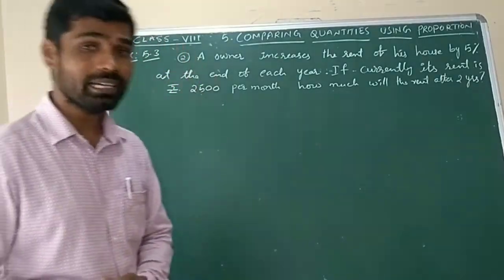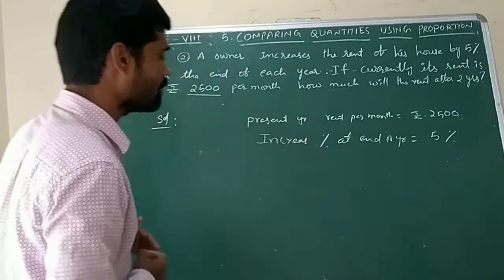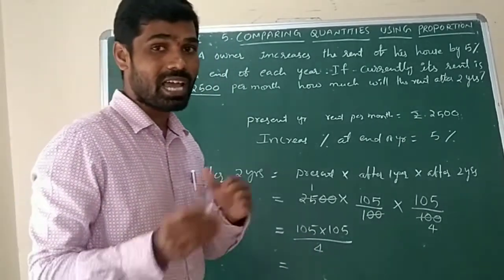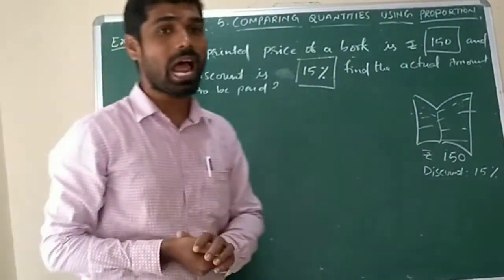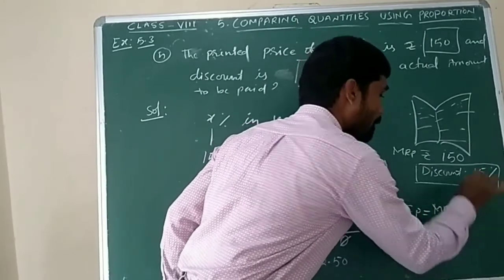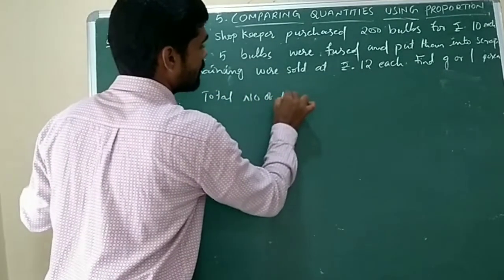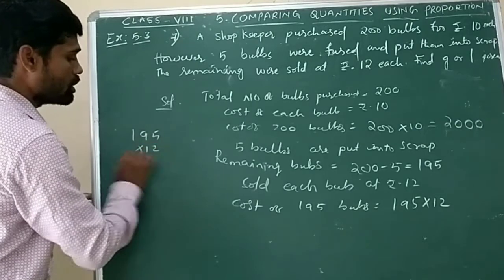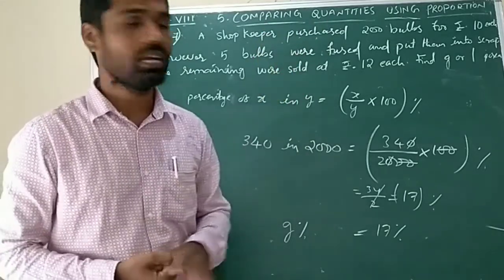Class 8 COMPARING QUANTITIES USING PROPORTION PART 5(ex 5.2)